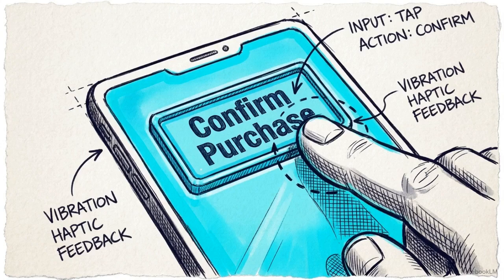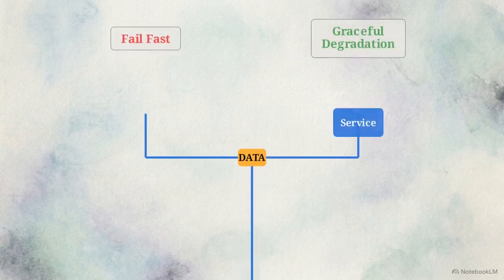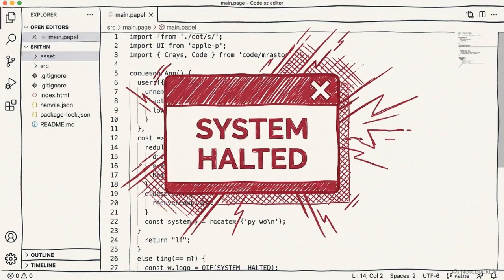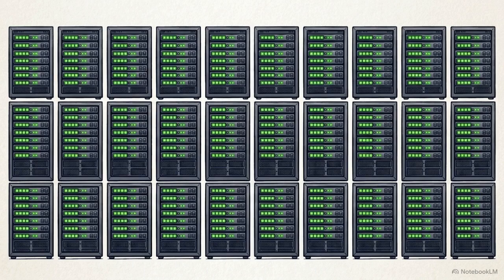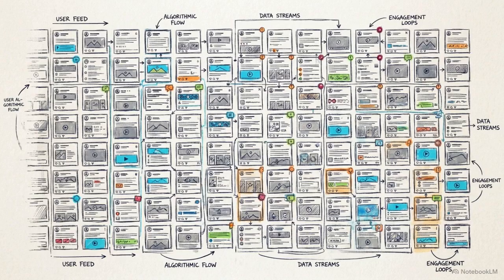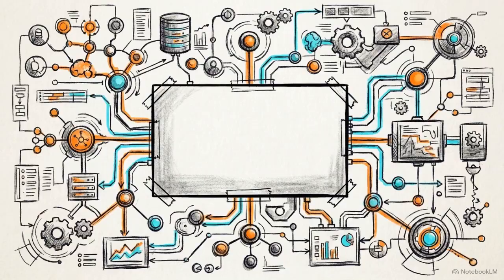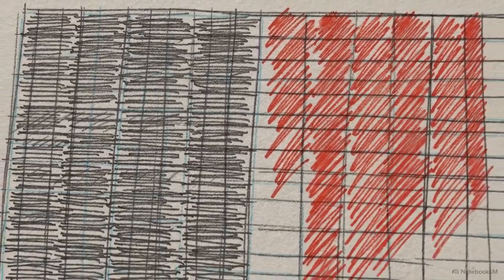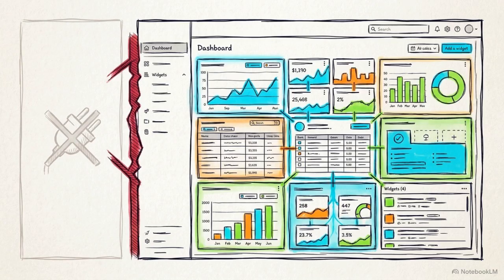The System Design Rule Every Developer Should Know 🚨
Most apps don’t fail because of one big bug.
They fail because systems react to errors the WRONG way. 💀

In this video, we break down one of the most important concepts in system design and backend engineering:

Fail Fast vs Fail Safe.

Learn when systems should:
✔ Crash immediately
✔ Recover gracefully
✔ Stop corrupted data from spreading
✔ Keep apps running during partial failures

Using real-world examples from payment systems, authentication, Instagram-like feeds, and large-scale backend architectures, this short explains why modern distributed systems are designed this way.

If you’re learning:

System Design
Backend Development
Distributed Systems
Scalable Architecture
Software Engineering
DevOps Concepts

…this concept is essential.

Day 29 of learning system design — where we simplify complex backend concepts into short, practical, high-retention videos.